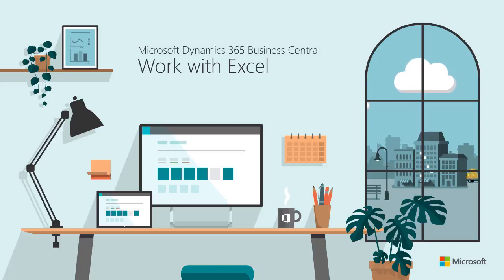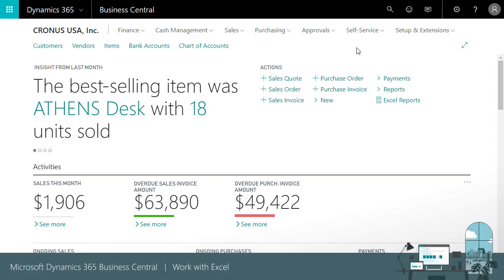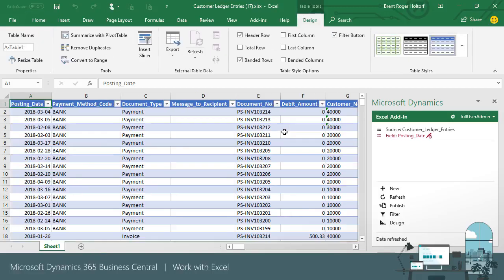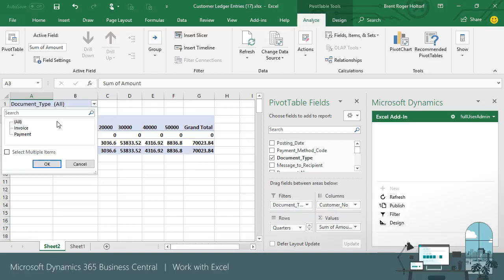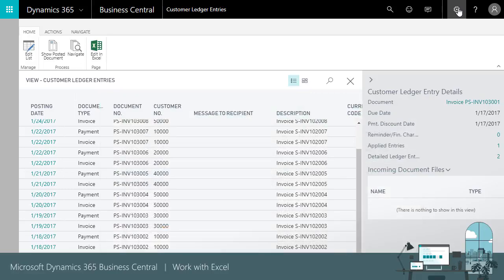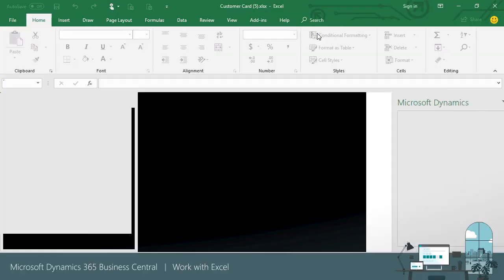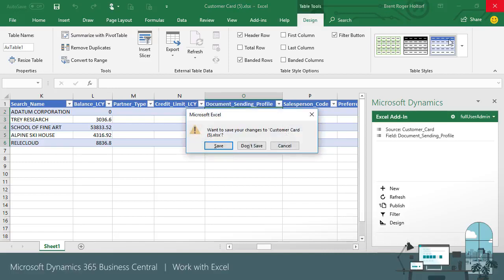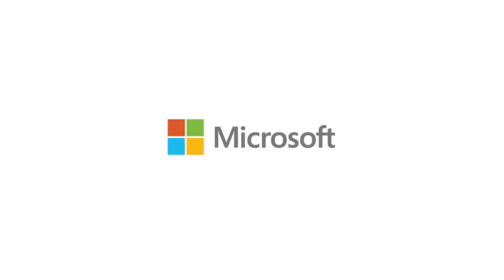Cómo trabajar con Excel en Dynamics 365 Business Central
Aprenda a conectar Business Central con Excel y luego use las herramientas de análisis para analizar sus datos de negocios. Este video muestra cómo los usuarios de Microsoft Dynamics 365 Business Central pueden integrar Excel en Business Central y crear rápidamente informes potentes.